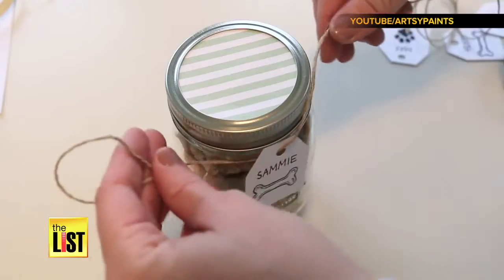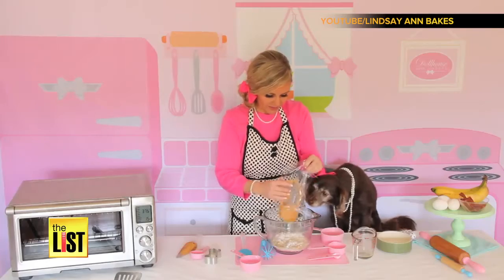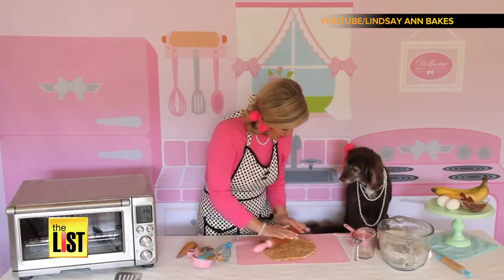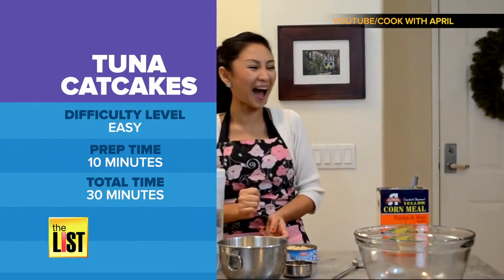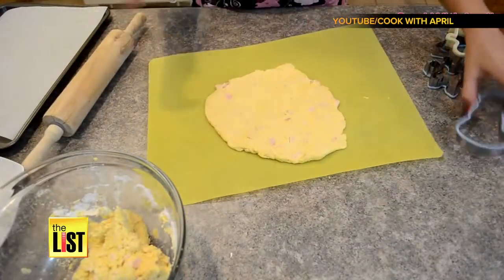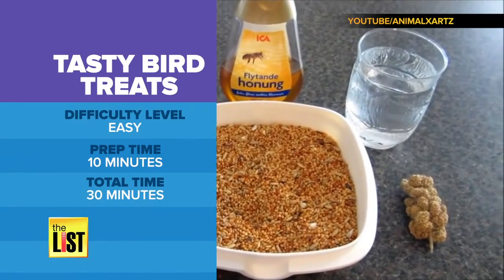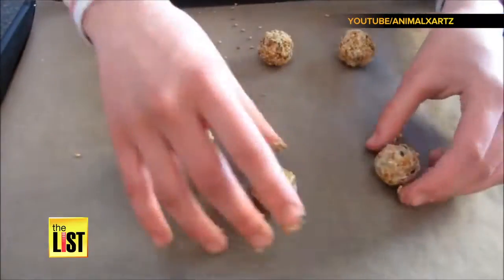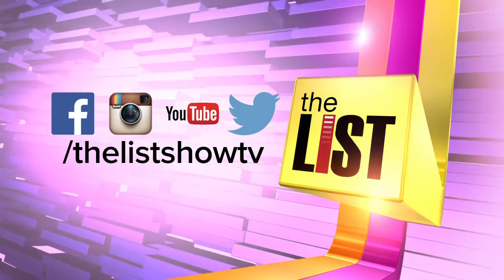Pet DIY: 3 Easy Homemade Treats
Every Tuesday we bring you some kind of goodie you can whip up at home. This week the benefactors of your culinary efforts are your pets! Bradley Hasemeyer has three DIY treats, your pets will love.